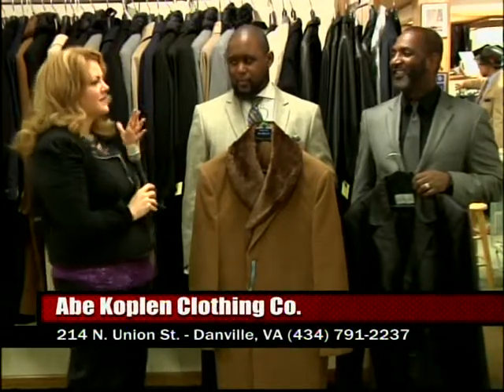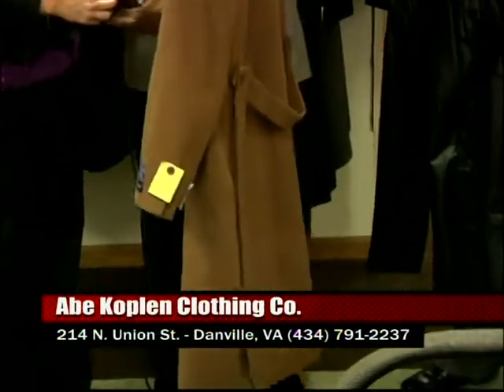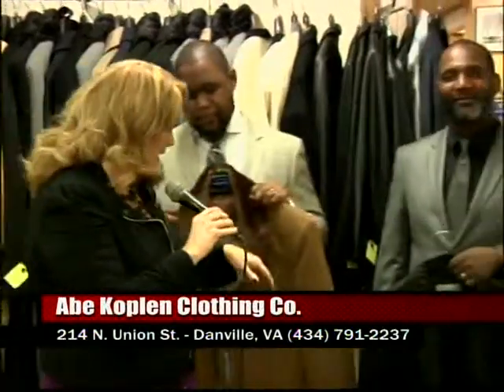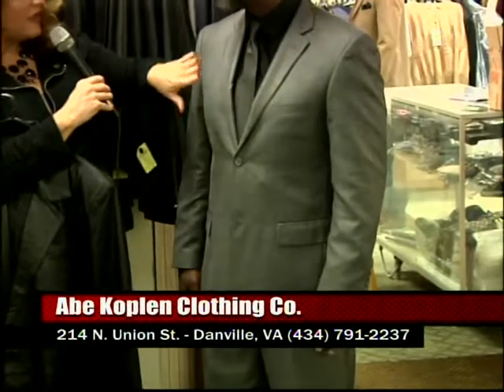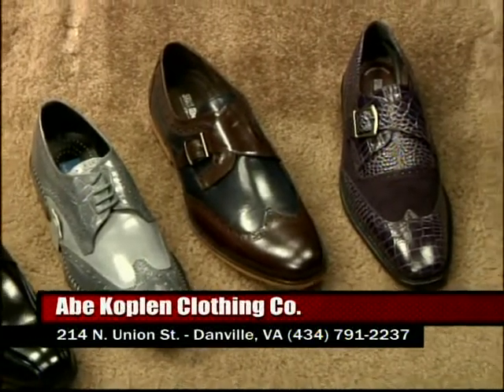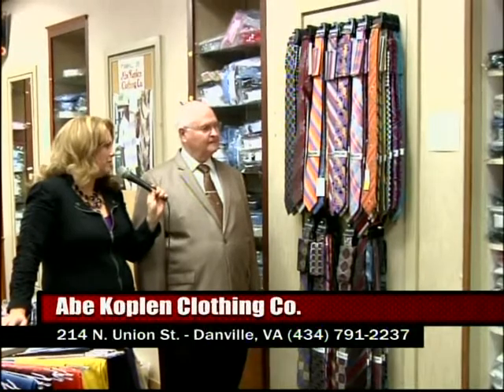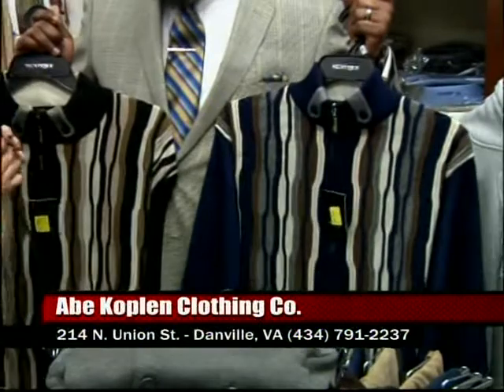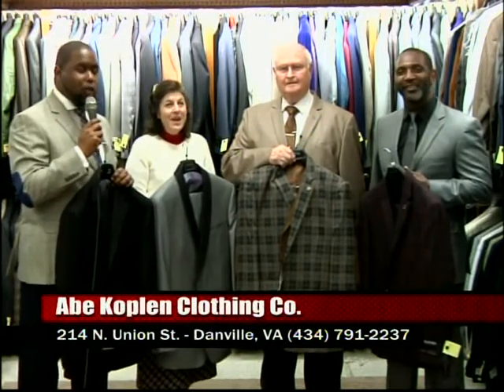Abe Koplen Clothing Co Info Nov 2015